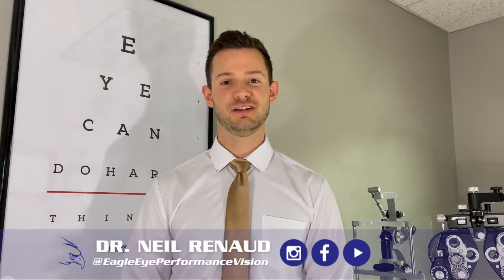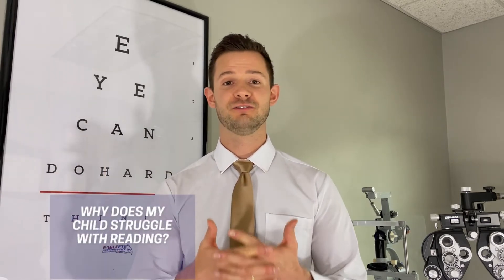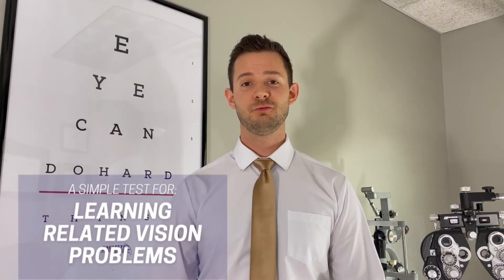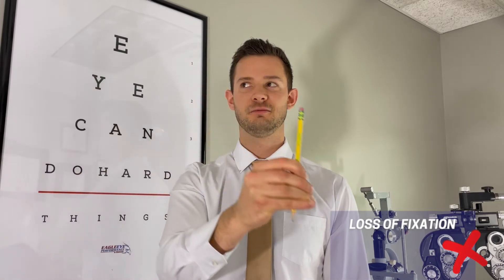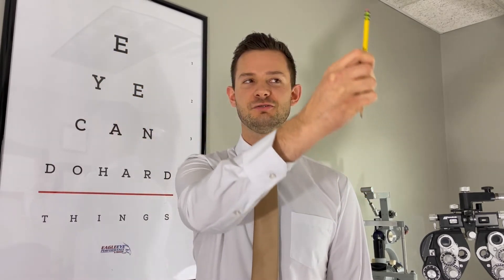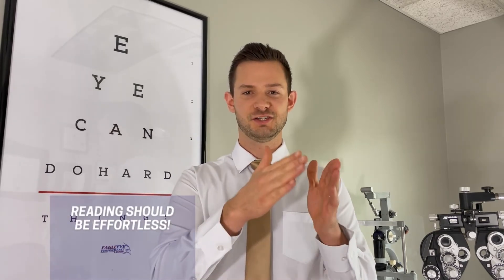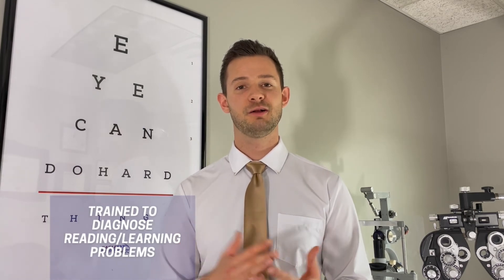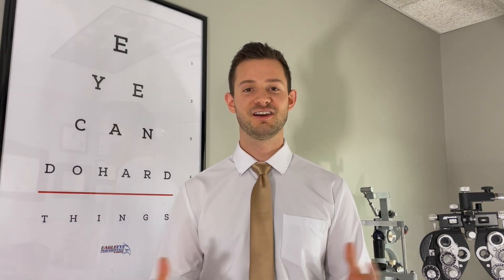Inaccurate Eye Movement Screening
For what feels like the 1,000th time, you’re arguing and begging with your child to complete their reading homework. You just can’t understand why they’re not comprehending what they’re reading, they lose their spot and skip around, and it takes them much longer than it should to complete. Sometimes, their eyes may not be coordinated enough to track word to word accurately.
Check out this video to see Dr. Neil explain how inaccurate reading eye movements may be affecting your child’s ability to read, and a simple test you can do at home!